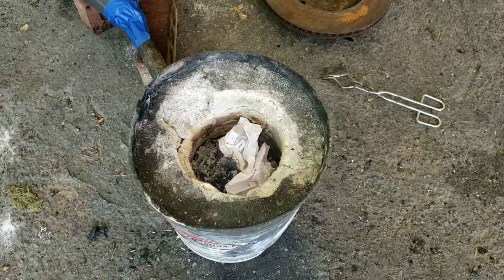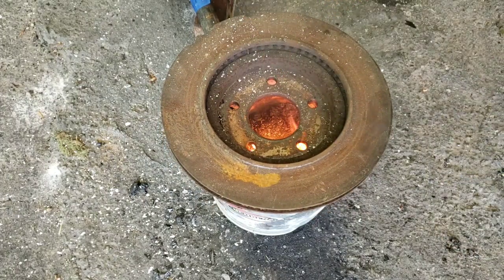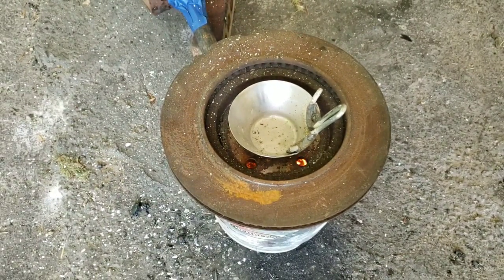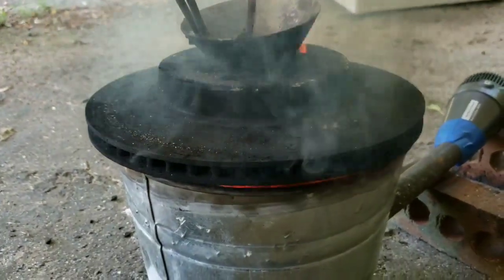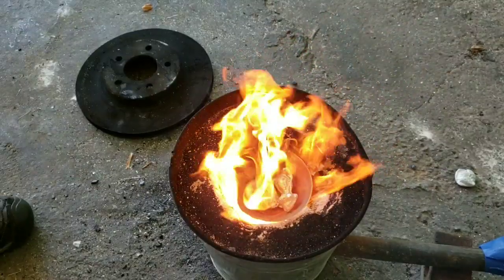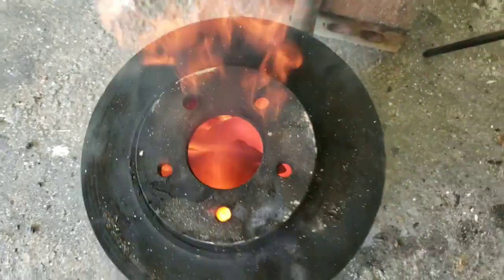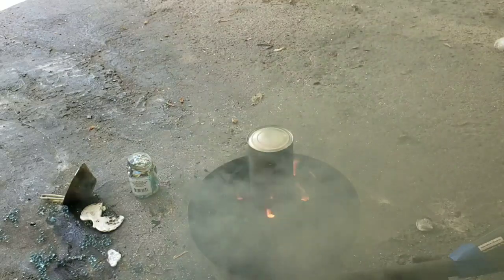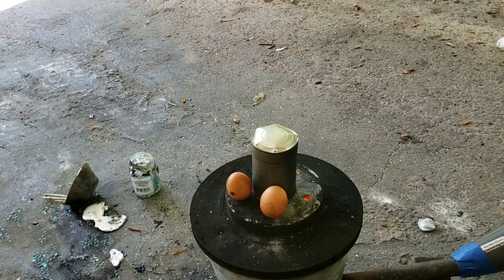Forge Explosion Blowing Myself Up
Spreadshirt

Spreadshirt.com/Breakingtheshell